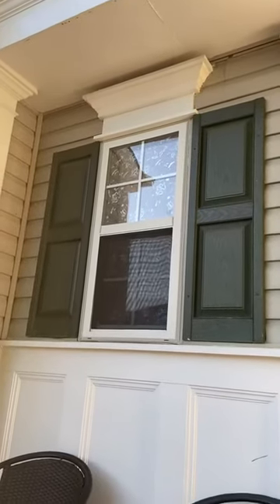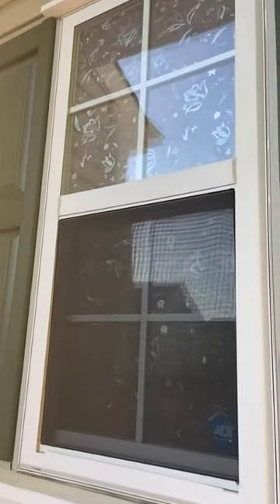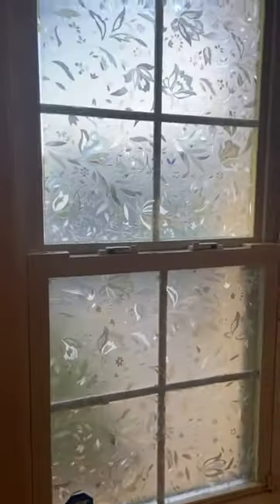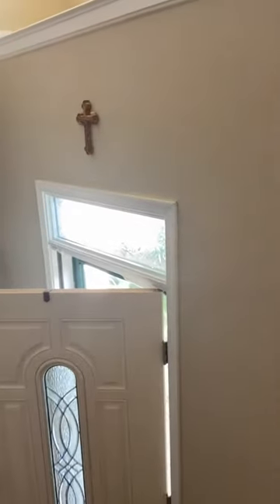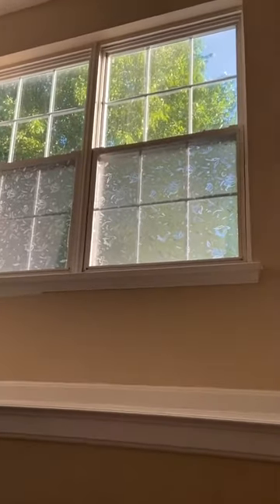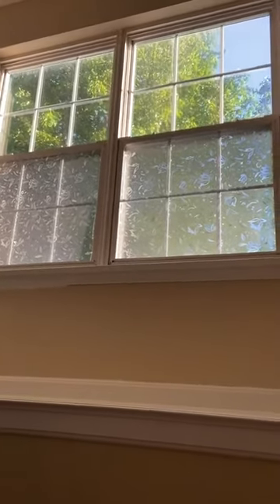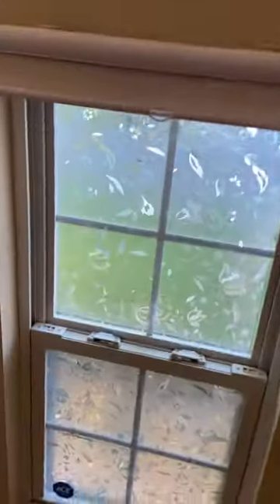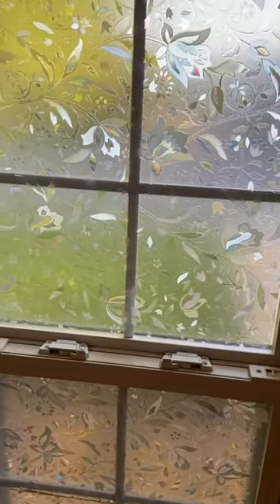LEMON CLOUD 3D Window Film No Glue Static Decorative Review, Privacy with light accomplished!